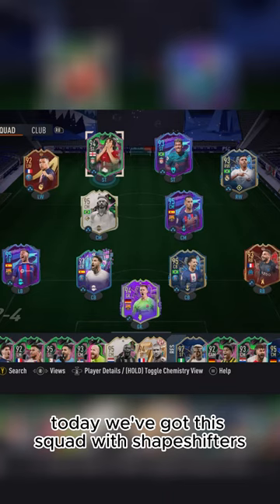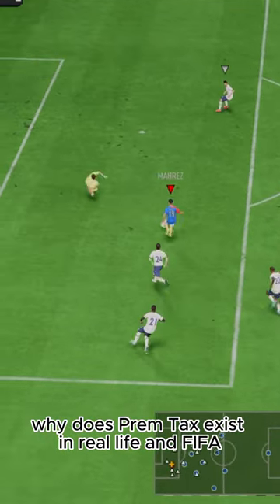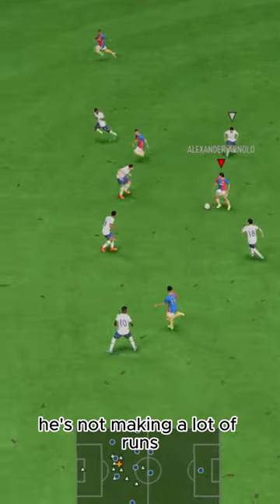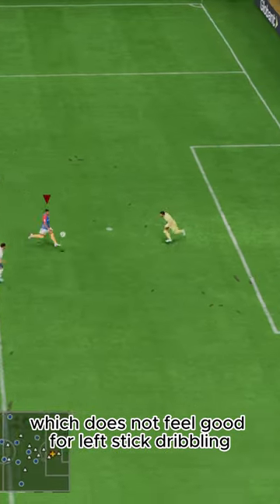Baller or BUST?! Shapeshifter Trent Alexander-Arnold Player Review!